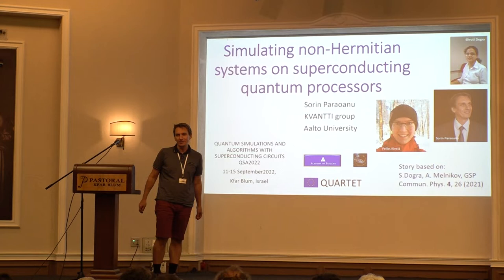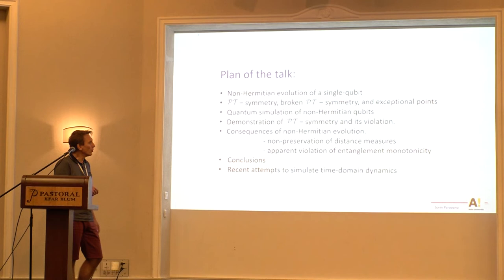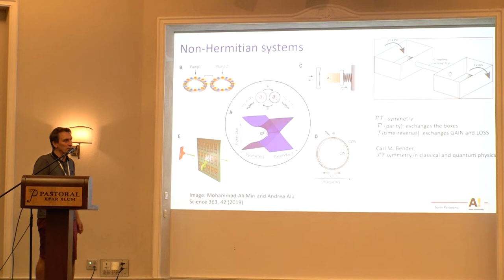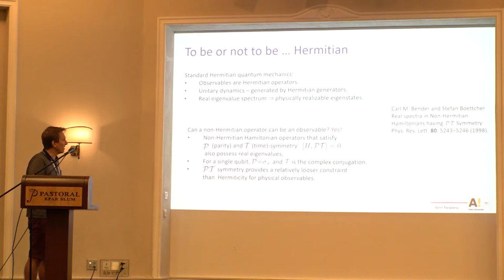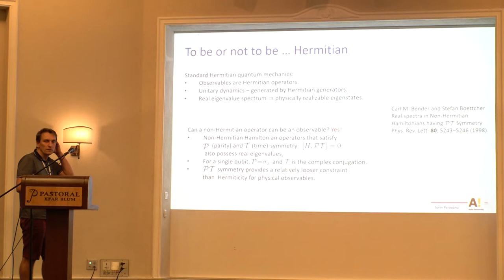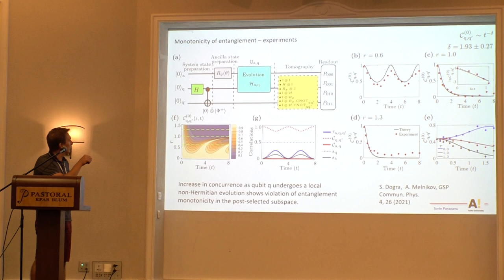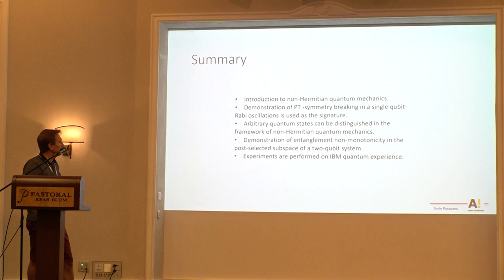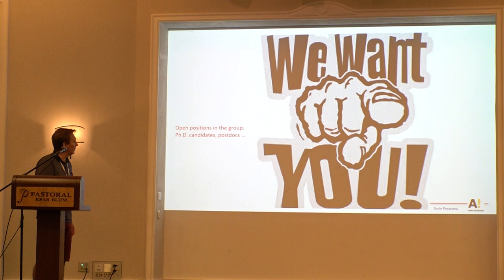Simulating non-Hermitian systems on superconducting quantum processors : Gheorghe-Sorin Paraoanu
Quantum simulations and algorithms with superconducting circuits

Kfar Blum, Israel

Organizers: Emanuele Dalla Torre – Bar-Ilan University Nadav Katz – Hebrew University of Jerusalem Adi Makmal – Bar-Ilan University